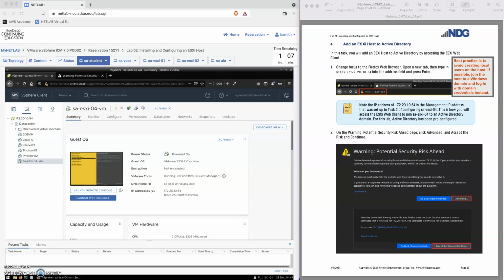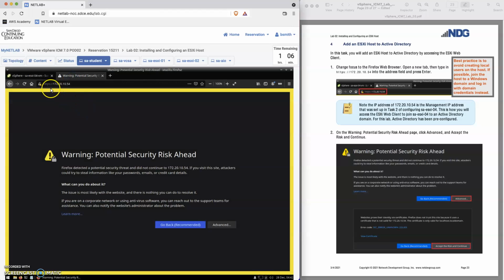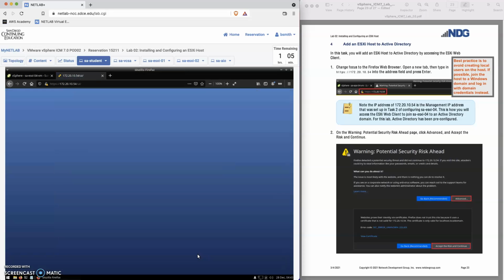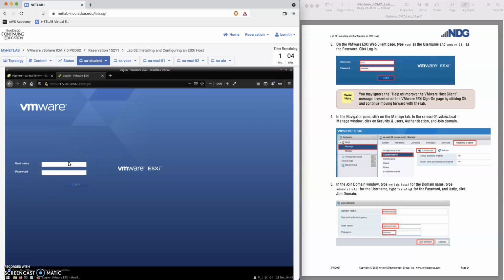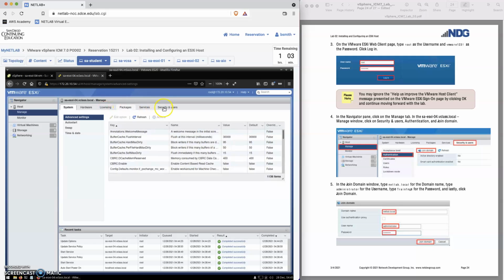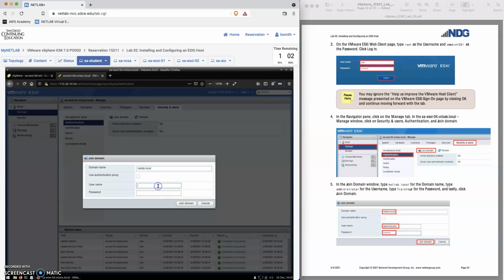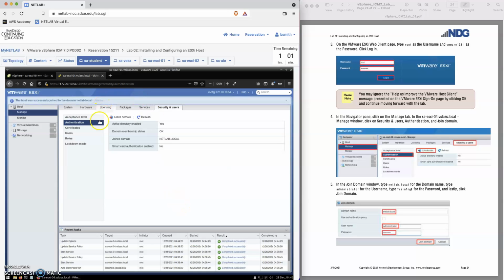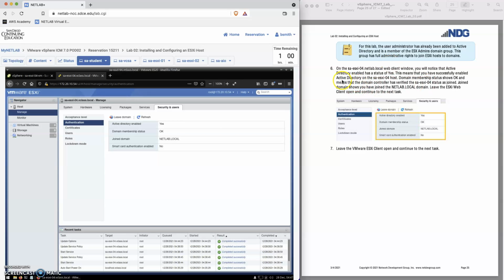VSICM 7 NetLab 02: Task 4 - Add an ESXi Host to Active Directory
In this task, you will add an ESXi Host to Active Directory by accessing the ESXi Web Client. It is best practice to avoid creating local users on the host. If possible, join the host to a Windows domain and login with domain credentials instead.